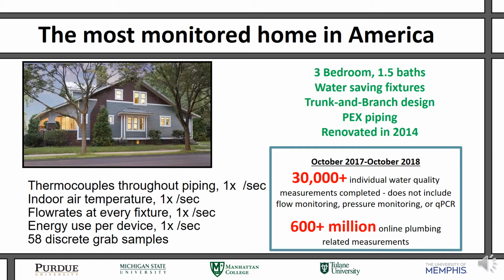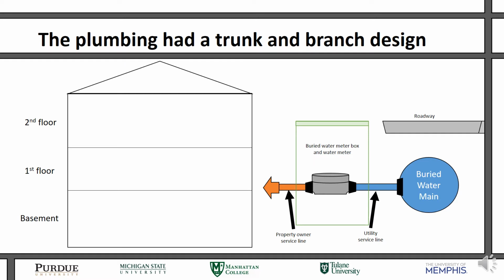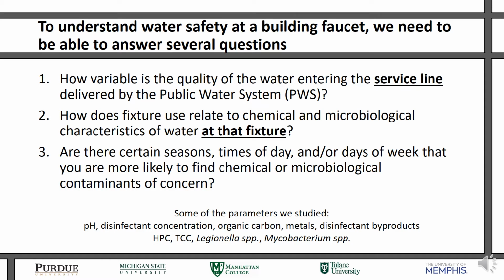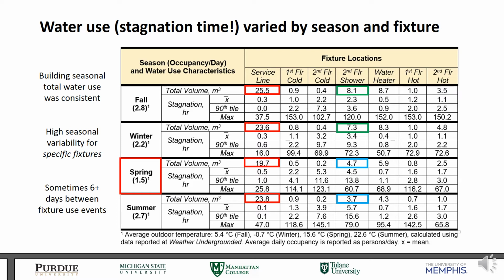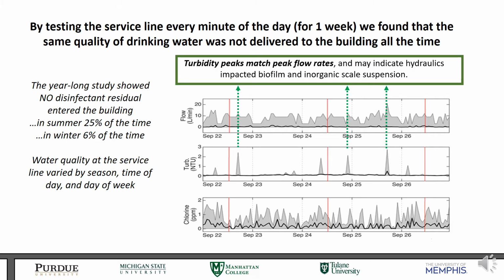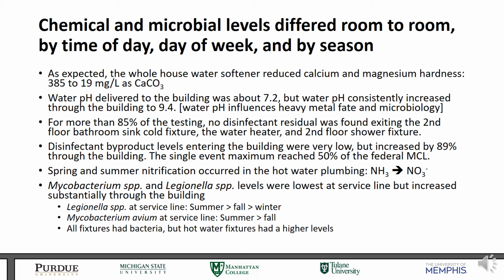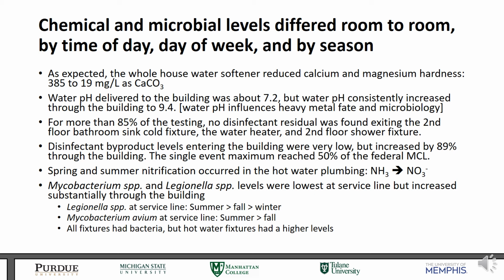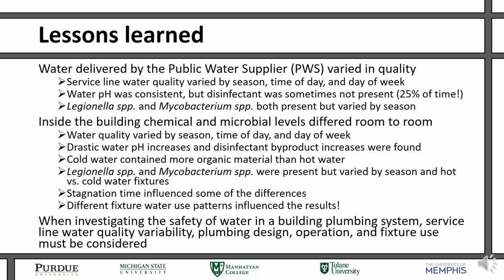Lessons from the Field: Variability of Single Family Home Drinking Water Quality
This video describes results of three field studies that involved 1 years worth of chemical and microbiological testing results for drinking water as it entered a single family home in Indiana and traveled to different faucets. The overall goal of these studies was to better understand how the characteristics of drinking water change as water travels to different building faucets.

This work was completed by Purdue University, Michigan State University, Tulane University, and the University of Memphis.

Results were supported by US Environmental Protection Agency grant R836890, US National Science Foundation grant DGE-1333468, and the Purdue University Ross Fellowship program, and Lilian Gilbreth Fellowship program.